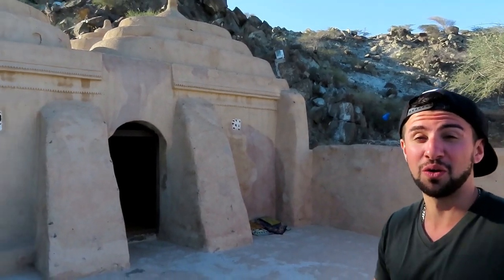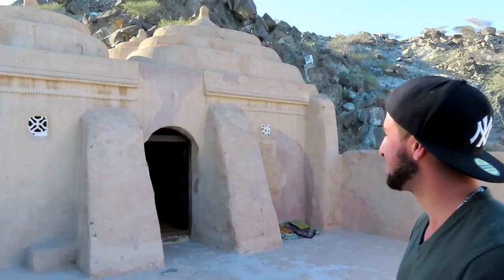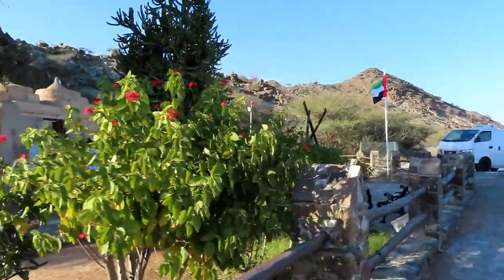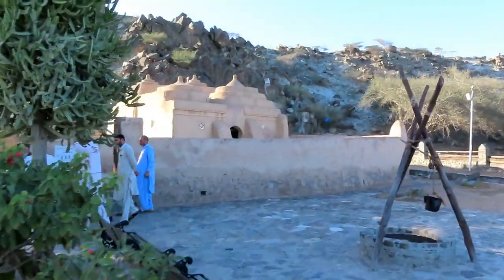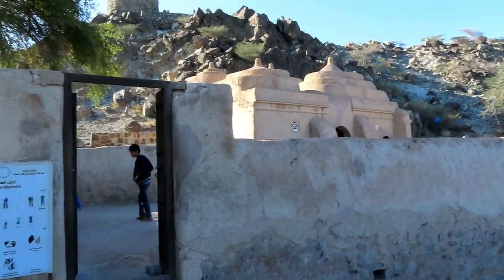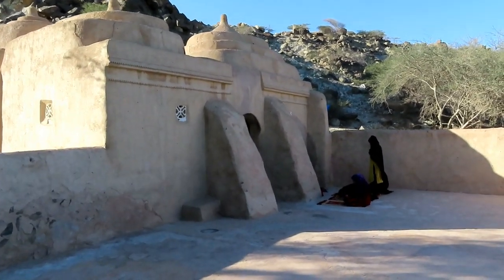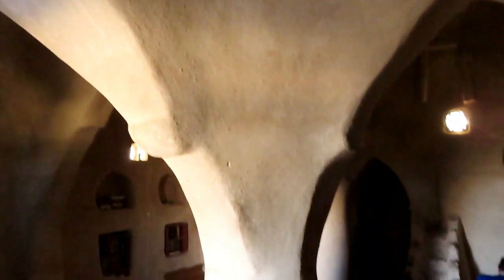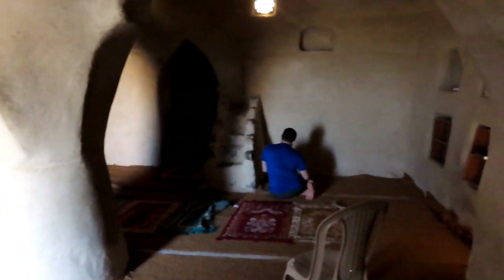Oldest Mosque In The UAE Al Badiyah Mosque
Oldest Mosque/Masjid in The UAE Al Badiyah Mosque

Al Badiyah Mosque is the oldest mosque in the UAE. It is located in Fujarah which is one of the 7 emirates.
The exact date of the construction of this mosque is unclear because this mosque is made from mud and stone. There is no wood, so they can’t test it by radiocarbon dating.
Through research it was believed that this mosque was built in 1446 AD.
The structure is small only 53 Square meters which is only 570 ft and was built from local materials found in that area.
The mosque still hosts daily prayers and is a tourist attraction.
Definitely worth checking out if you go to Dubai or the UAE!